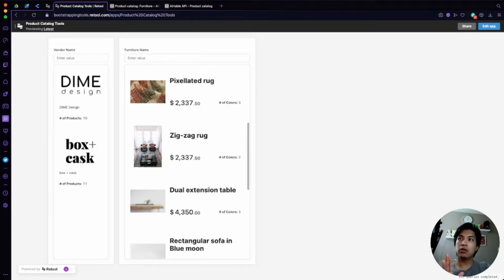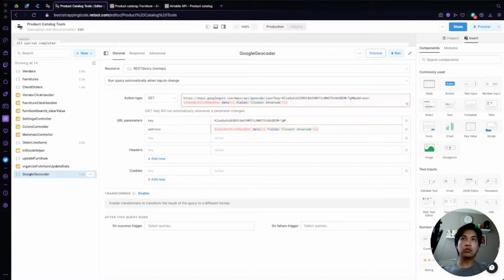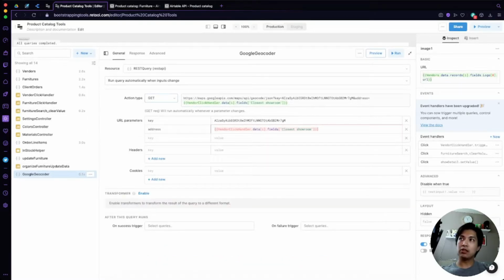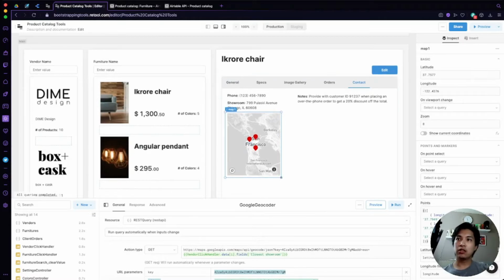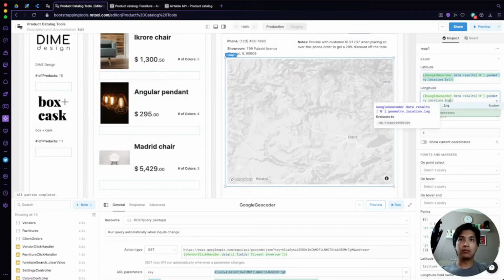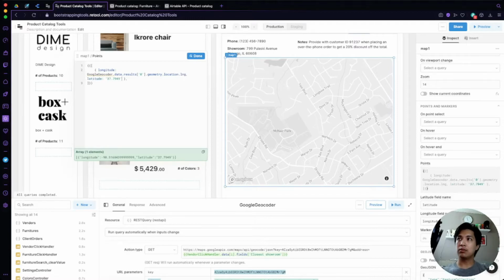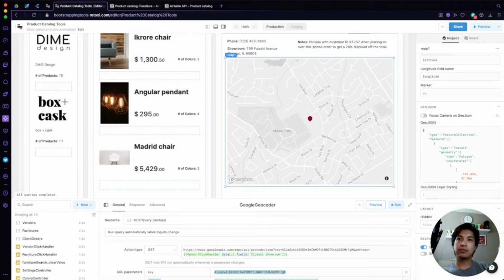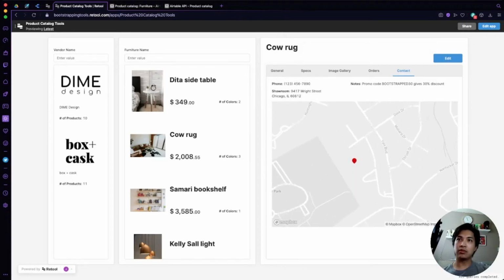Add Maps to your Retool App using Mapbox and Google's Geolocation API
In this series, we're going to be combining Retool with Airtable, a powerful new take on spreadsheets. Even with all of the glory that Airtable has applied to the standard spreadsheet we're all familiar with, nothing beats a customized user interface (UI) where we've applied best practices for user experience (UX)